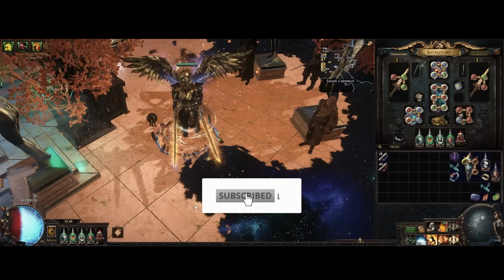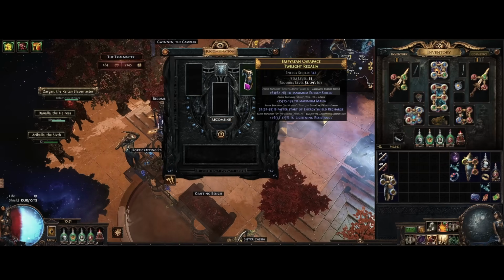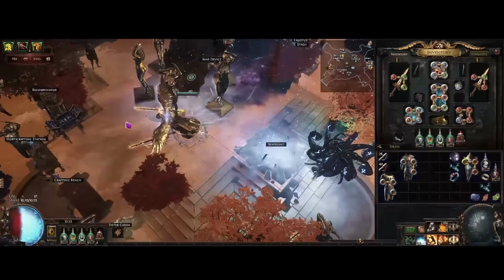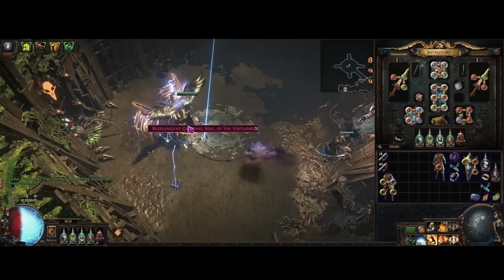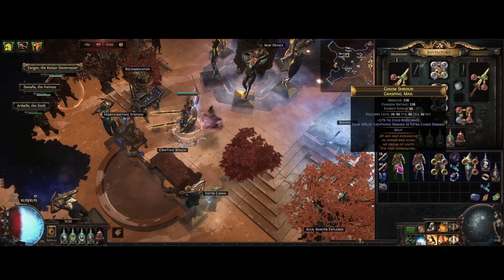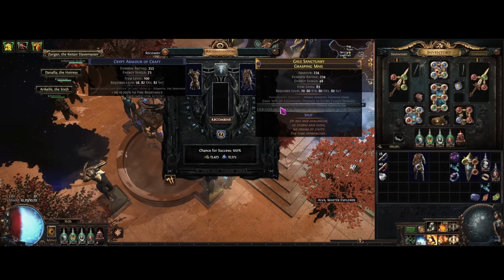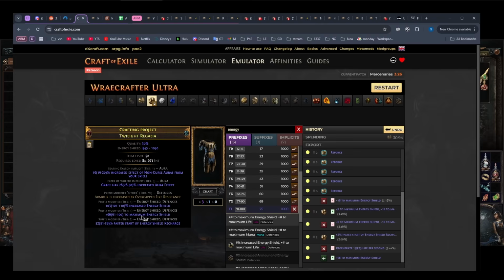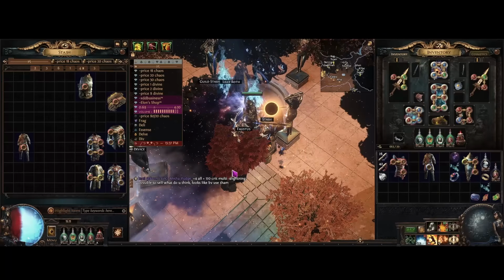How to Recombinate and CRAFT Armour Stacker Body Armour! - Path of Exile 3.26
In this video I go over how to craft an armour for Armour Stackers! I cover all the steps required for the craft!

📢 Don’t Forget!